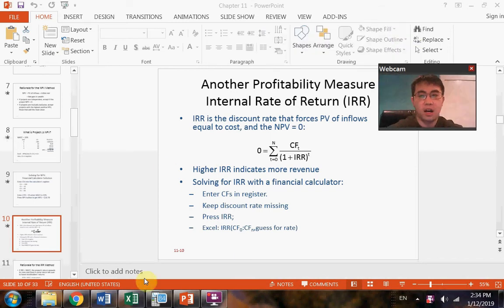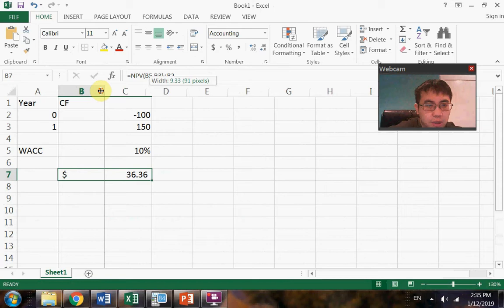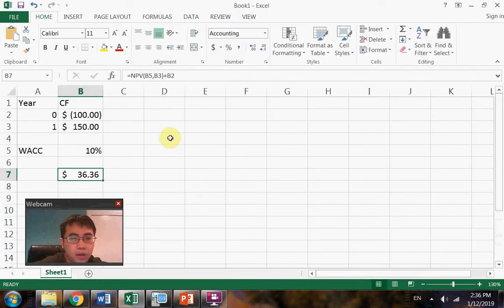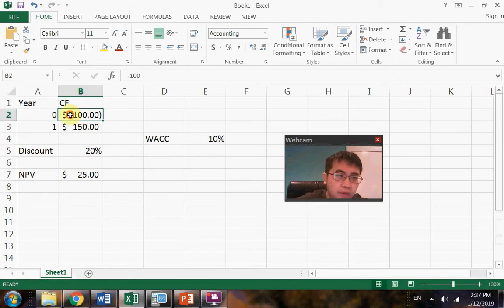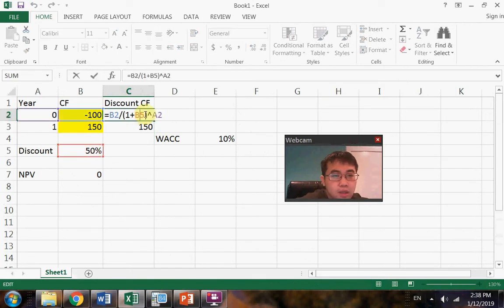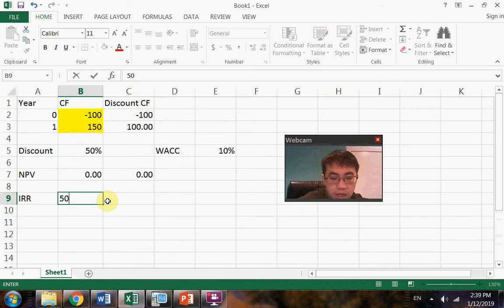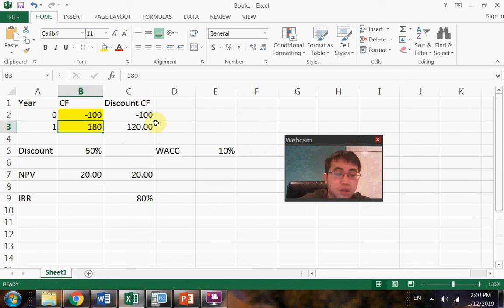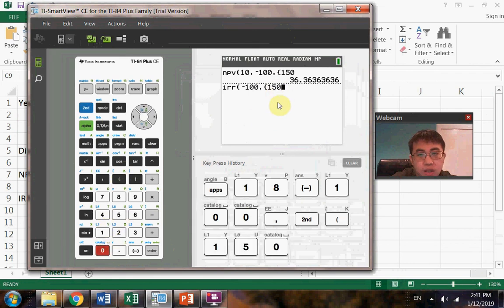Capital Budgeting Lecture 2